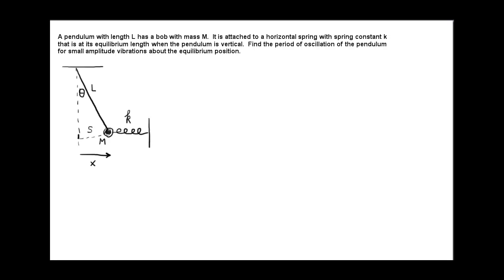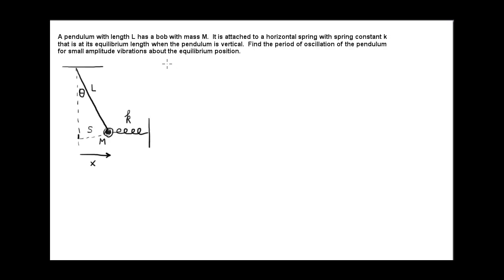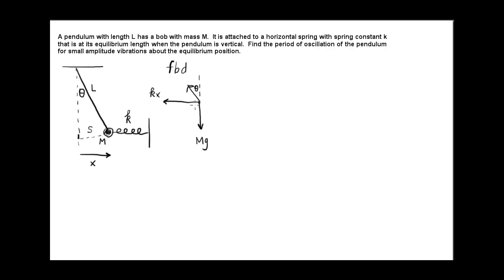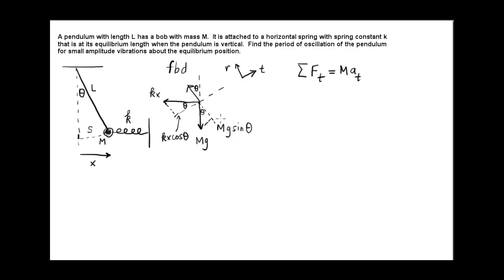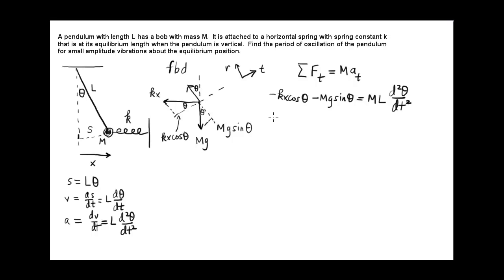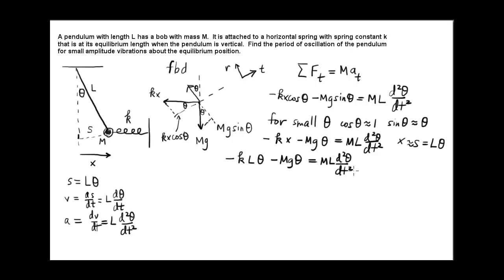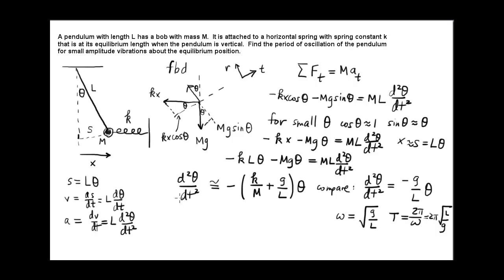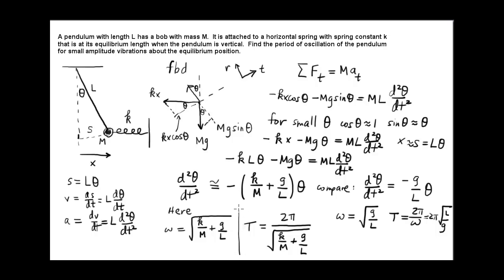pendulum and spring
What if a simple pendulum is attached to a horizontal spring and then allowed to swing freely?  Can we find its new period?